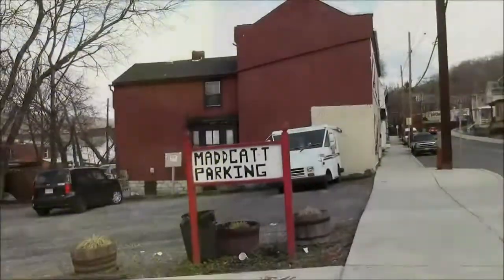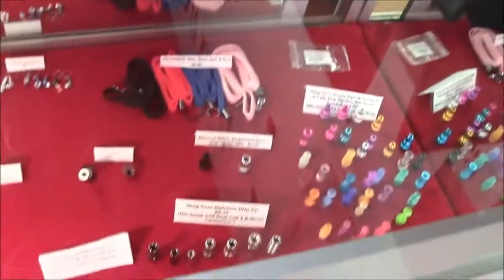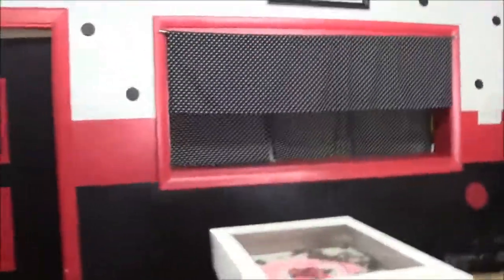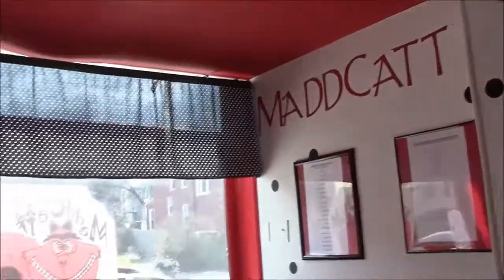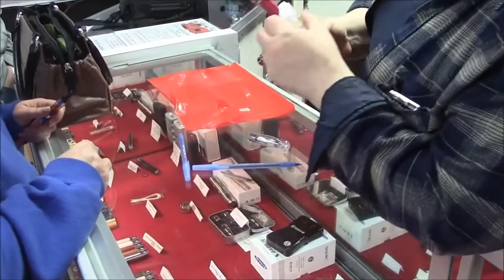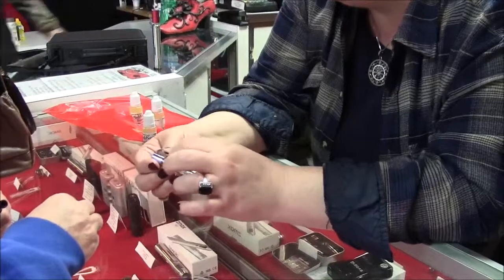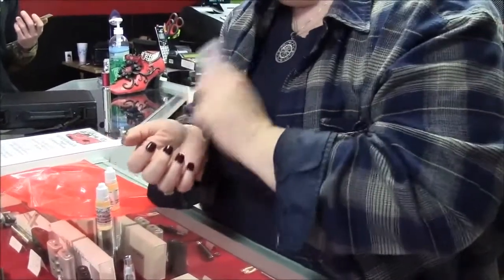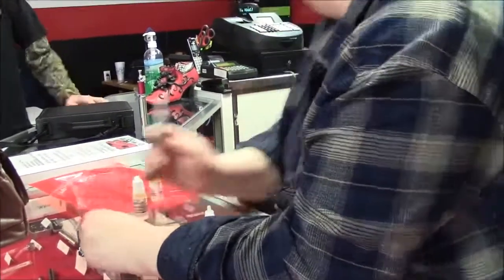MaddCatt Vapors Visit 3-13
Bex Brigade Activity:
Meet at MaddCatt Vapors 3/13/2013